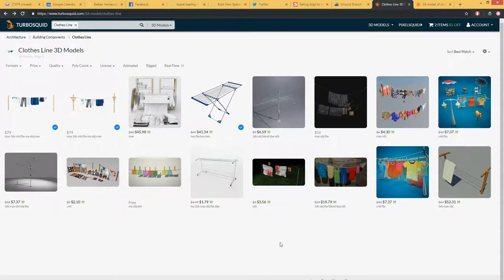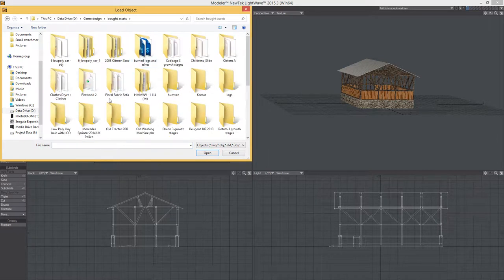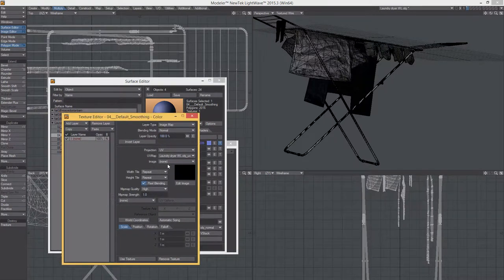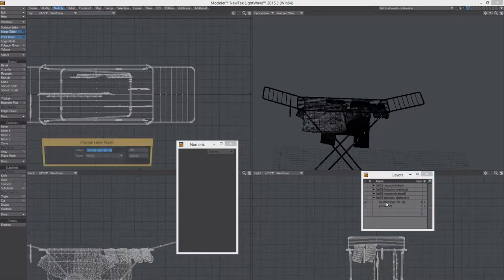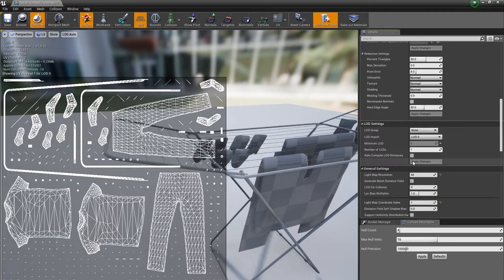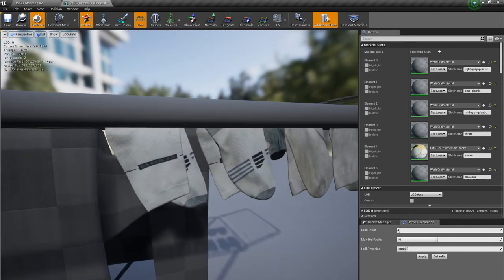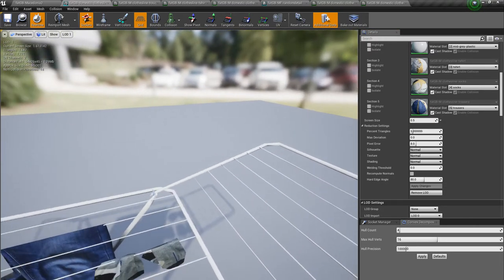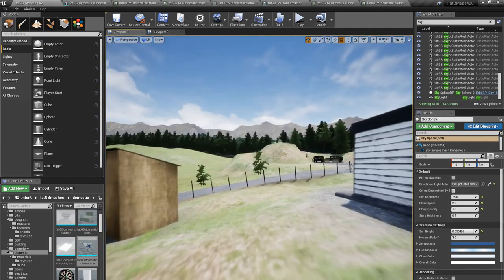Part 32: Importing third party assets into Unreal via Lightwave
If I was less boring I would call this video "The 5km Tall Clothes Line"

Specifically importing a random Turbosquid .obj asset (clothes line) into Unreal via Lightwave. Here I encounter only a small subset of potential issues I've had when importing third party assets from places other than the Epic marketplace.

I deal with material assignments, getting the mesh sized correctly, creating appropriate levels of detail (LODs) for relatively more detailed original meshes, creating materials in Unreal, creating a collision hull, and so on.

One common step I omitted was to set a non-zero LOD bias on the imported textures (to reduce packaged size) as often these are 2k or 4k textures and unnecessarily big for a small mesh in a community map.

Hmm... Unreal Engine 4 no longer seems to be a selectable subset in the Gaming category. Thanks Youtube!

(video re-uploaded to fix edit fail)